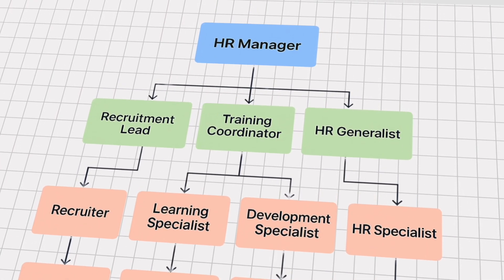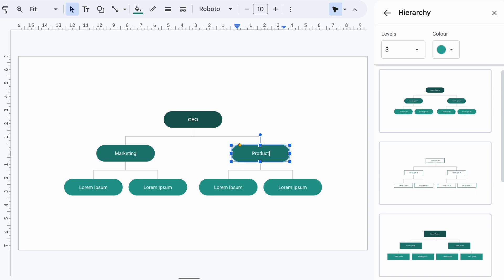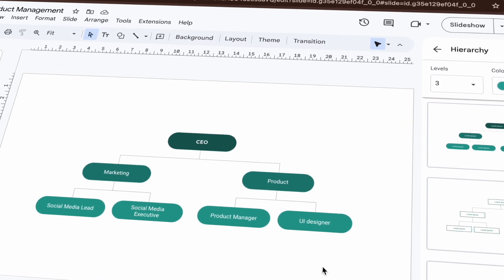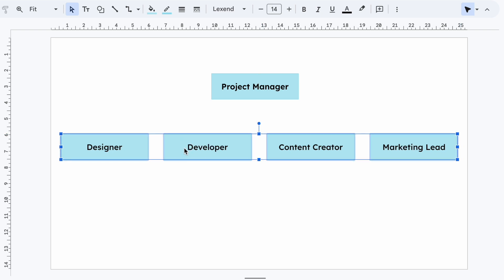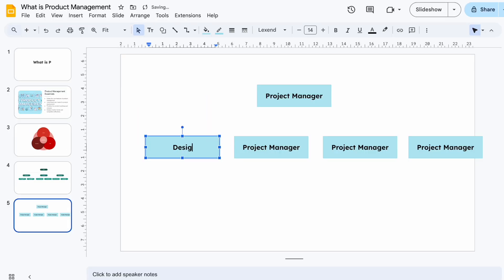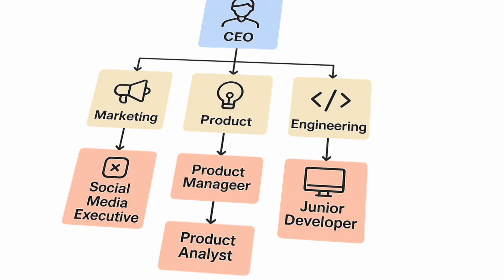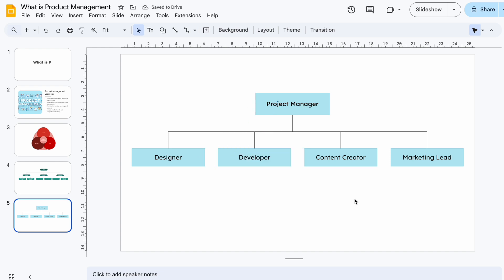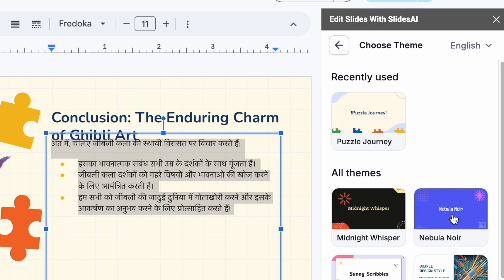How to Create an Organizational Chart in Google Slides | Step-by-Step Tutorial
Learn how to create an organizational chart in Google Slides with this easy-to-follow tutorial. Whether you’re a beginner or looking to enhance your presentations, this guide covers:
 • Using built-in hierarchy diagrams
 • Designing custom org charts from scratch
 • Tips for styling and formatting ￼ ￼

By the end of this video, you’ll be able to design professional organizational charts directly within Google Slides.